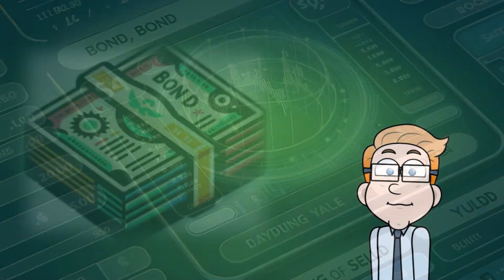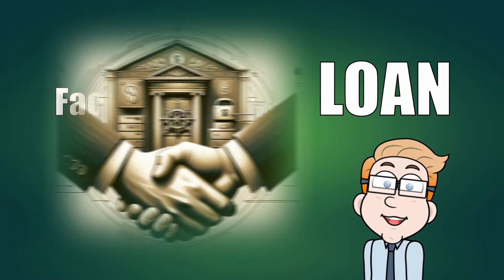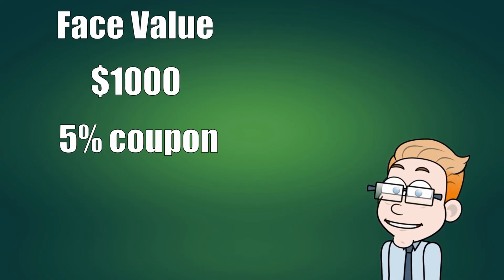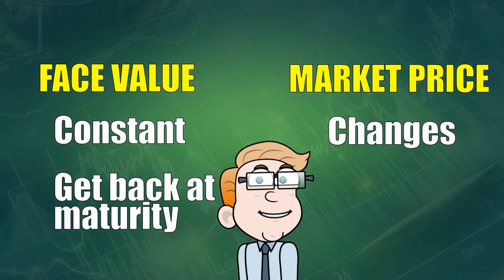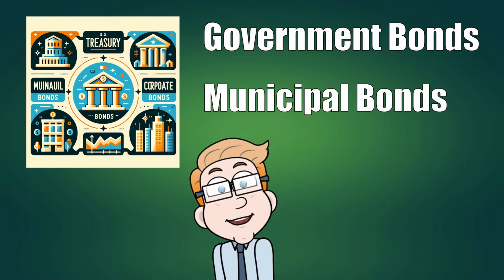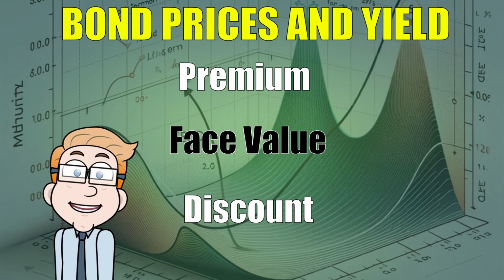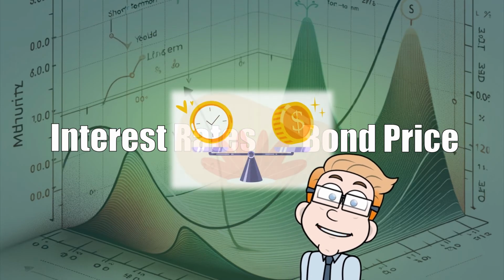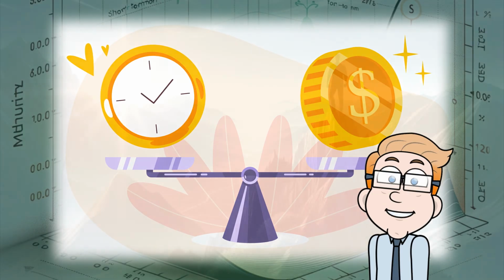How do Bonds Work? Beginners Guide | Money Instructor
Learn about the fundamentals of bonds, where we explore their role in the financial market, different types, and how they can be a valuable part of your investment strategy.  Bonds 101.

A lesson on bonds delves into the basics of what bonds are and their role in investing. Learn about bonds as a type of loan where they lend money to entities like governments or corporations. Covers the concept of face value (or par value), which is the amount repaid at the bond's maturity, separate from interest payments. It highlights how a bond's market price can differ from its face value due to factors like interest rate changes and the issuer's credit rating. Different types of bonds, such as government, municipal, and corporate bonds, are explored, each carrying varying levels of risk and interest rates. The relationship between bond prices, yields, and market interest rates is clarified, emphasizing how these factors influence a bond's potential return and risk. The lesson also explains the inverse relationship between bond prices and market interest rates. Finally, it touches on the significance of a bond's maturity date, affecting its risk and sensitivity to interest rate changes. This lesson is ideal for those looking to understand how bonds work and their place in a diversified investment portfolio. Bond Investing 101.

Information is for educational and informational purposes only and is not be interpreted as financial advice. This does not represent a recommendation to buy, sell, or hold any security. Please consult your financial advisor.